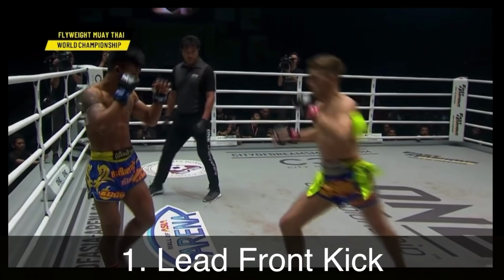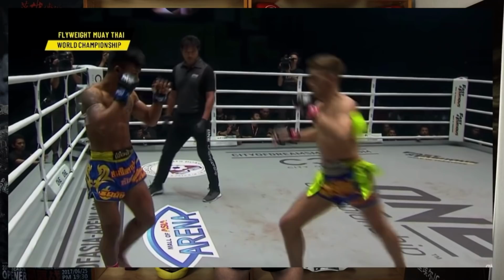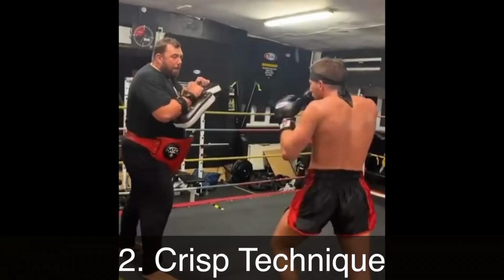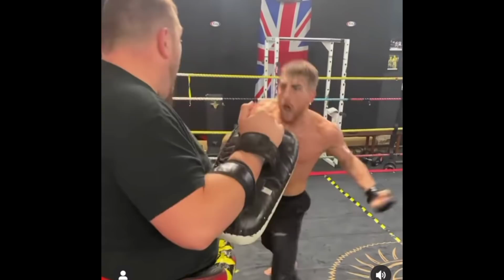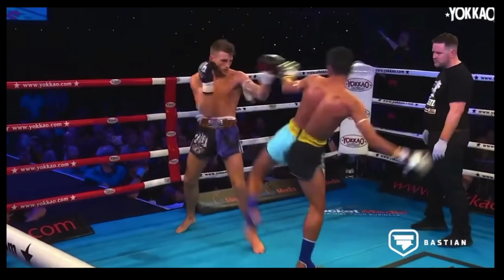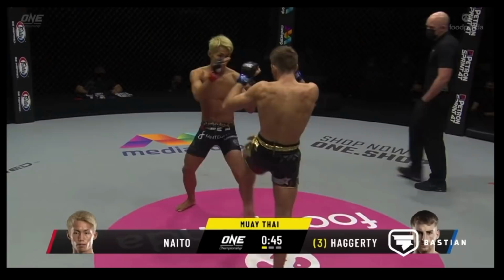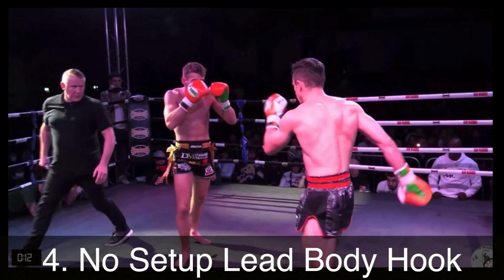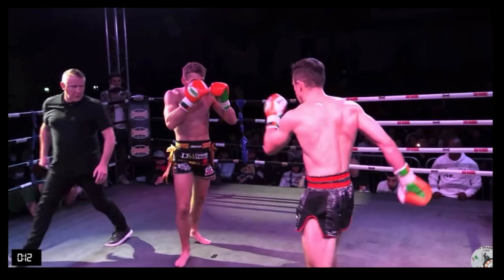5 Things That Make Jonathan Haggerty So Good w/ Tips To Improve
Here is the eighteenth episode of my series where we focus on the best fighter's unique skills and what training drills can be used to improve attributes they have and everyone else wants.

Episode 18 is focusing on Jonathan Haggerty
Chapters:
0:00​ Introduction
1:28 Lead Front Kick
4:21 Crisp Technique
6:24 Complete Fighter
8:29 No Setup Body Hook
10:45 High Kick Counter